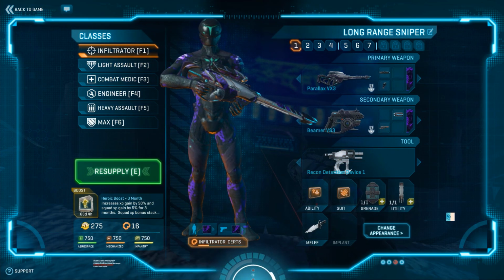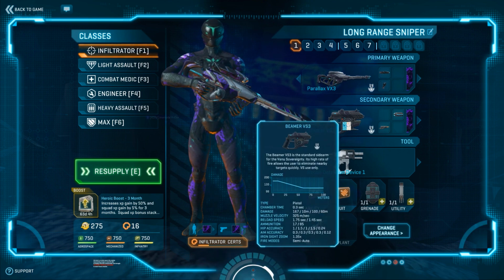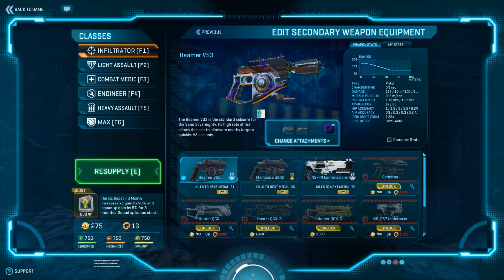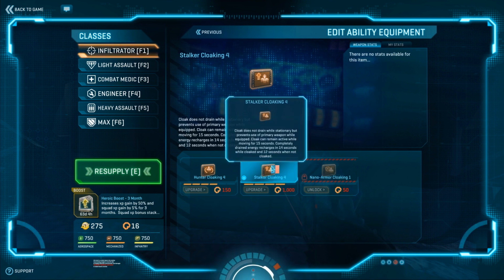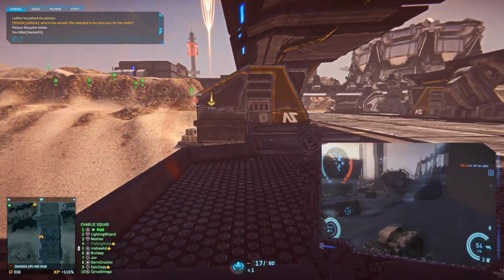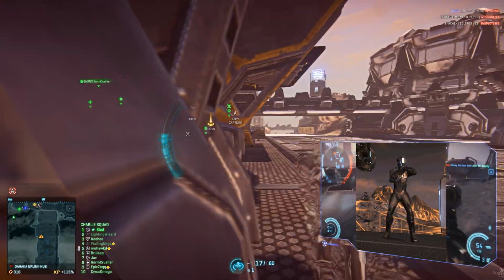Cloaky Falcon Alt - Planetside 2 (game play/comentary)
Using my cloaky falcon alt for the first time :p